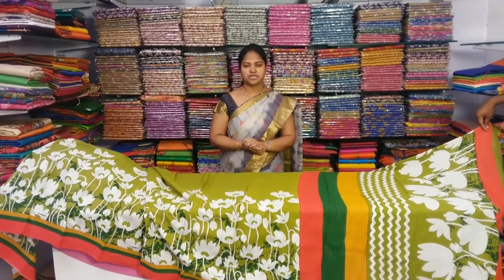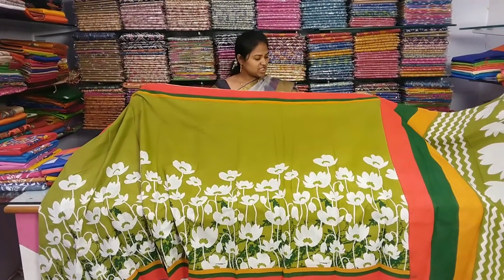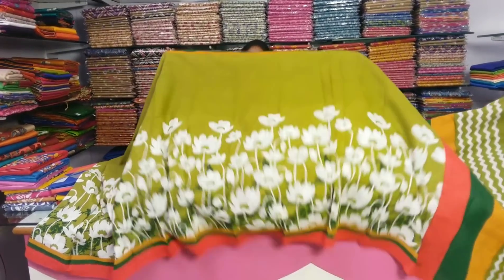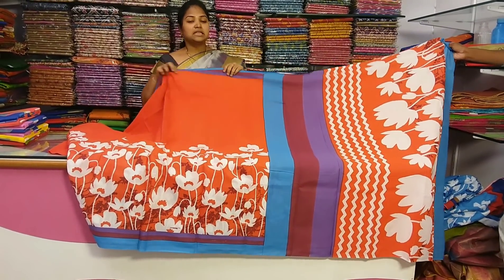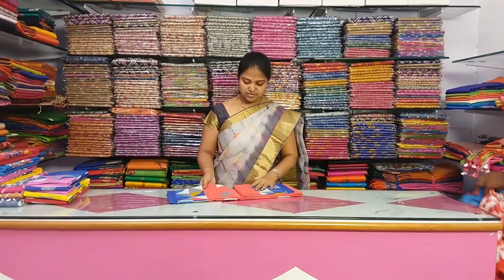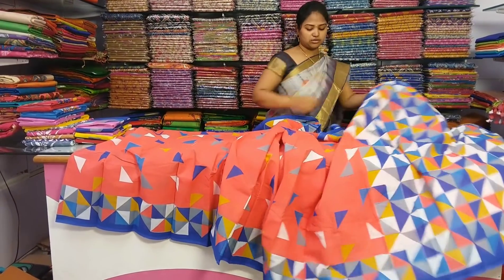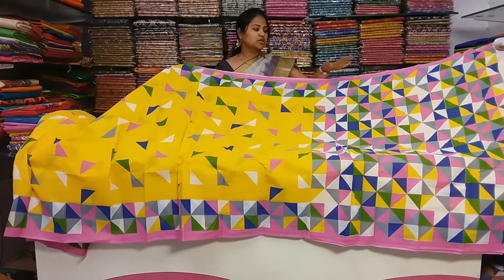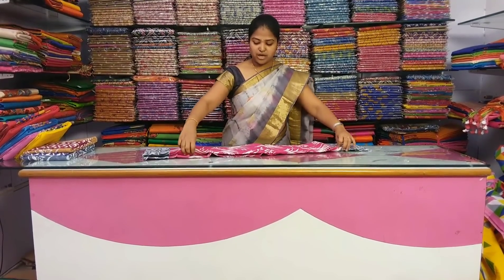Village Cotton Printed Saress Price-508/- Episode-267 || Vigneshwara Silks || 9603938938, 7661976427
Village Cotton Printed Saress Price-508/- Episode-267